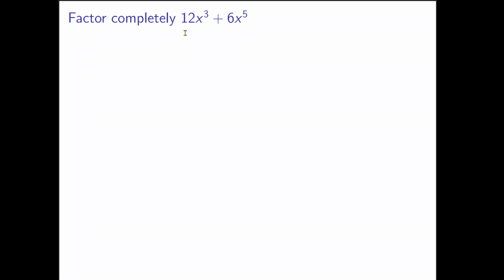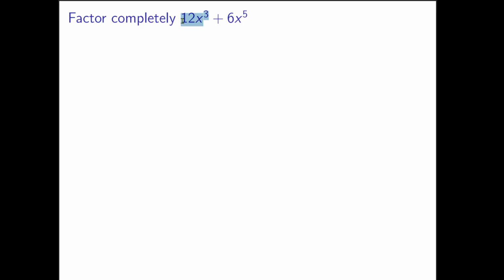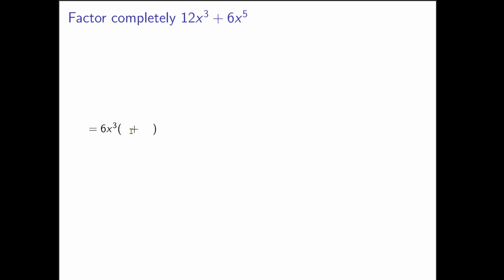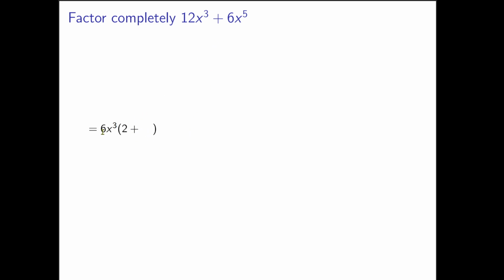Factor 12 x to the 3 plus 6 x to the 5